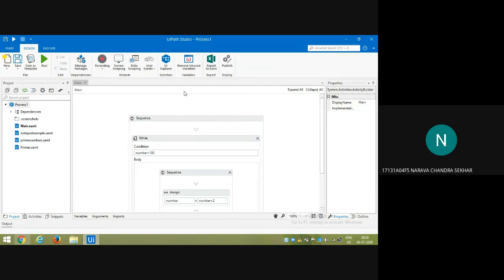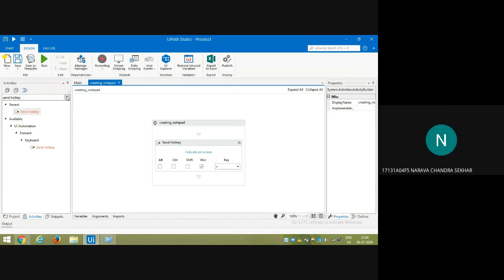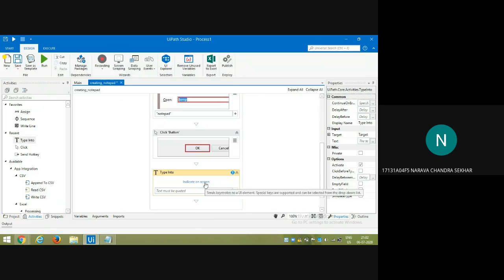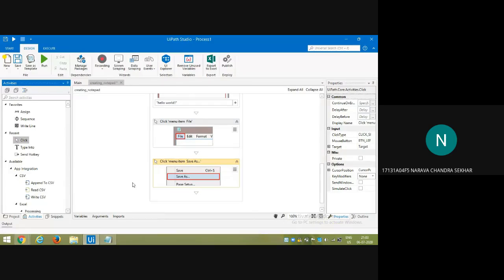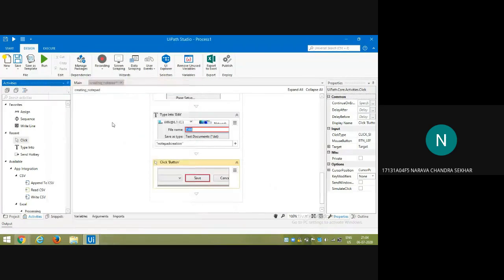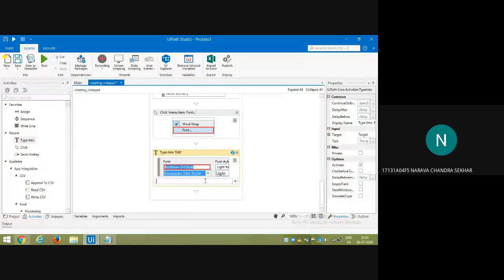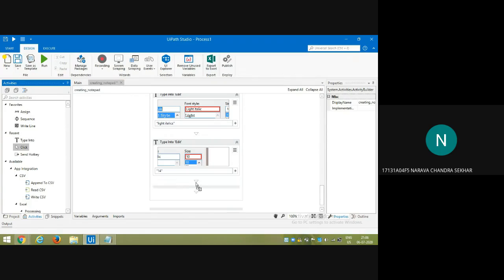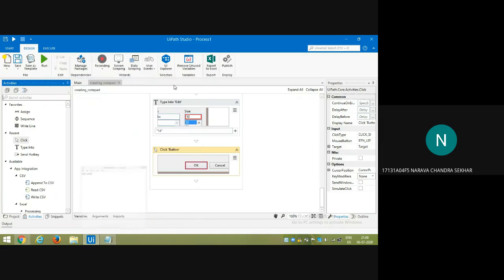notepadfile creation in UiPath